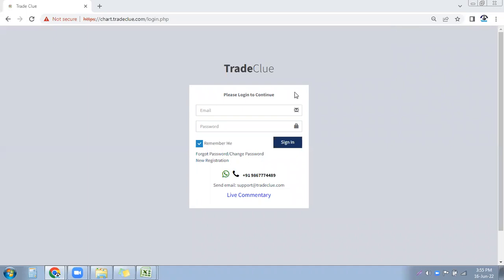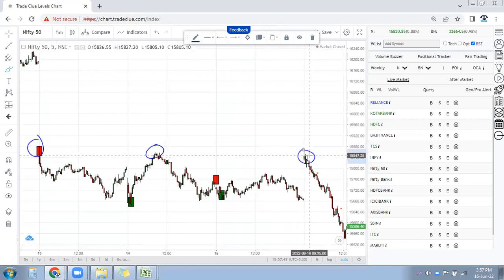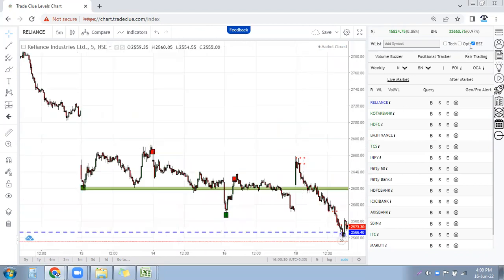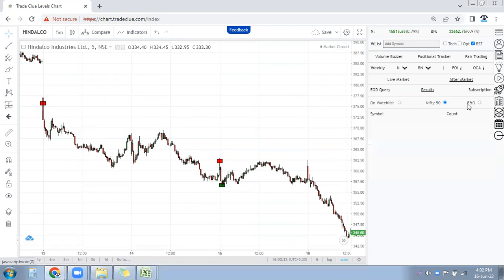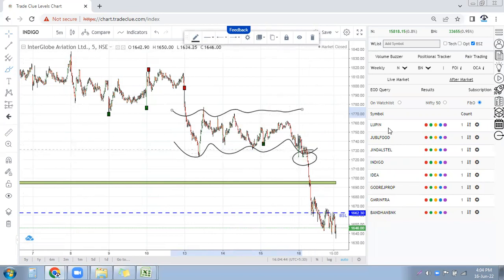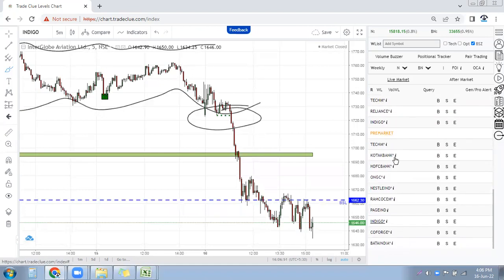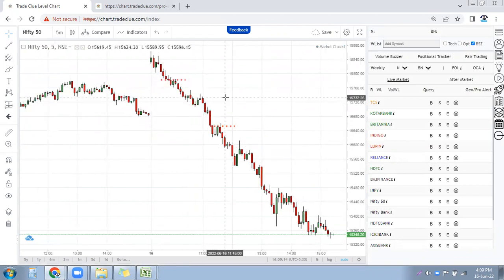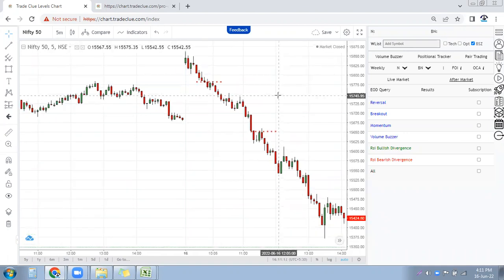Introduction to TradeClue 📉📈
In this video we give an overview of TradeClue.
How Tradeclue can be used to trade the best Breakout and Reversal Trades.
How Tradeclue will benefit traders to execute intraday as well as positional trades with the help of multiple trade confirmations and live market alerts.

Register from above link and get FREE access to live market alert for 2 weeks.

Hence we are not providing financial and investment advisory services. You are and will be solely responsible for your own money and the decision you take. Please consult a SEBI registered advisor for any kind of investment/financial advice.